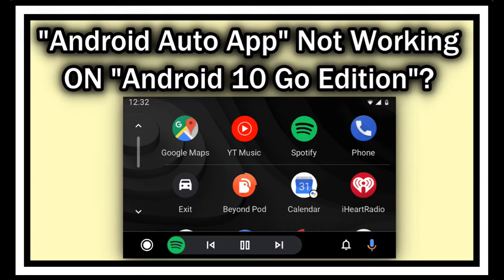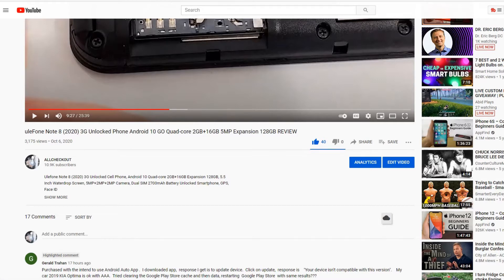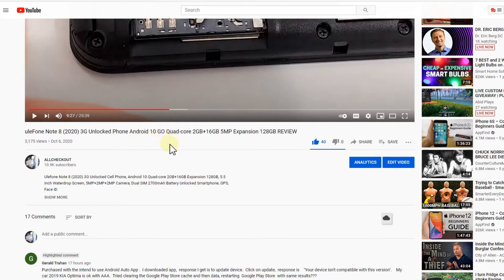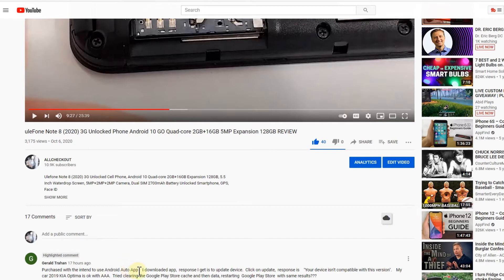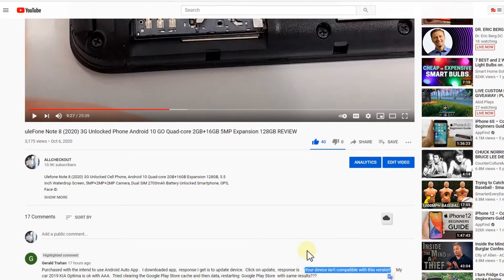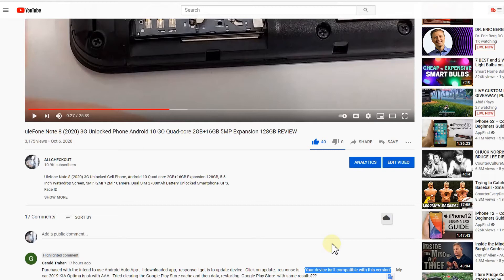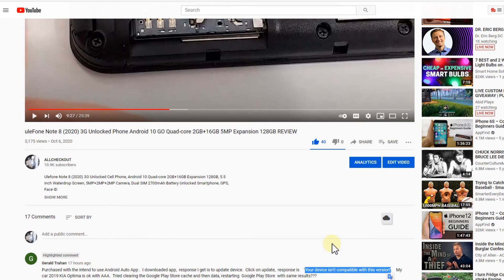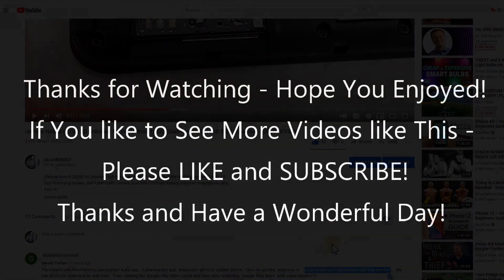"Android Auto App" says "Your device isn't compatible with this version" On "Android 10 Go Edition"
I've just recently been reviewing the "uleFone Note 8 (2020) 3G Unlocked Phone" with "Android 10 GO" and couldn't find any major problems with it, but now somebody posted a feedback, writing that he can't use the "Android Auto App" on it and it's showing this error message: "Your device isn't compatible with this version". When you do some research about Android 10 Go Edition (e.g. there's nothing to find about such a limitation - only minor stuff like the task-manager limited to only 4 apps, but that's about it. But the phone is using definitely less RAM and ROM and there must be some limitations for sure. So the question is now, if this is one of these limitations?